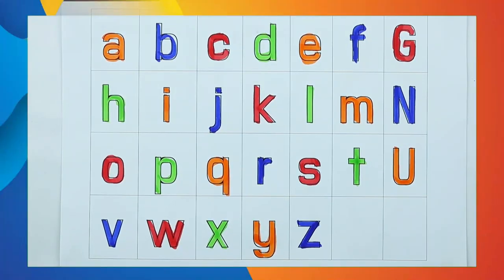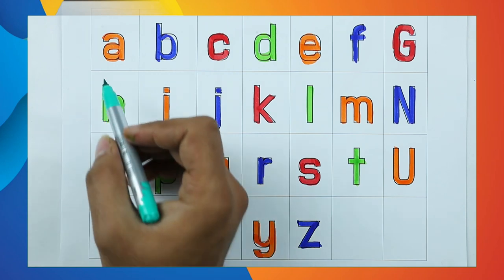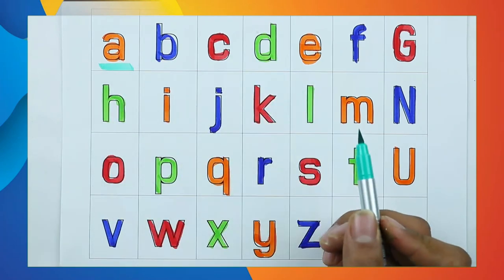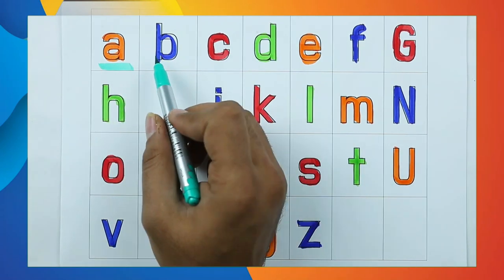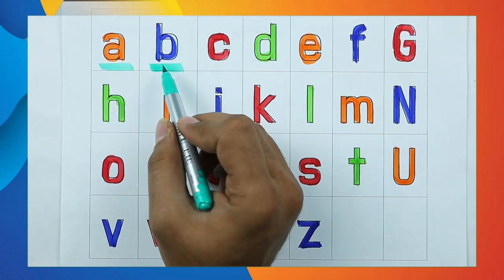Small abcd learning with example | english alphabet learn